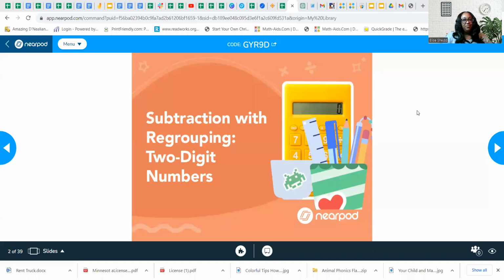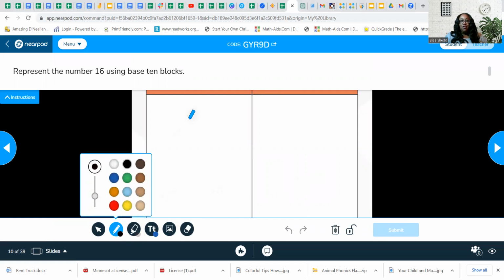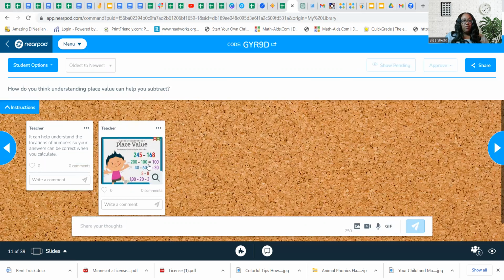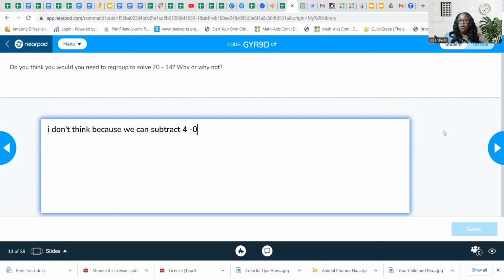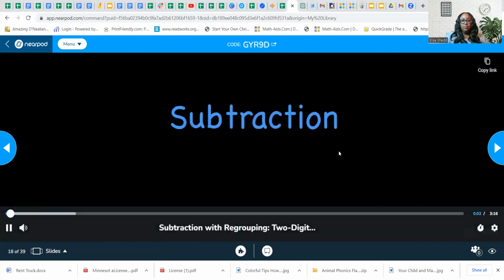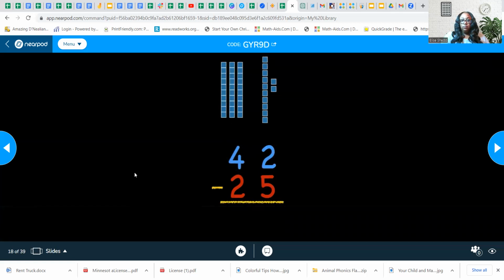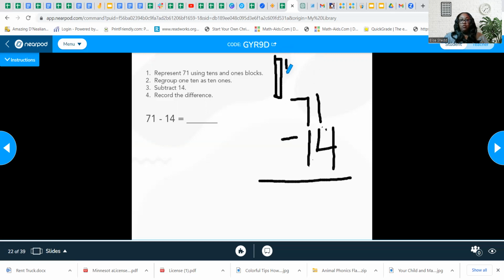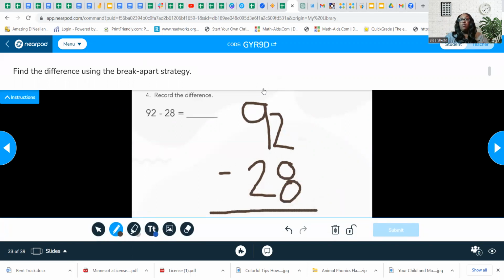Second Grade Nearpod Math Lesson: Subtraction Two Digit Numbers Using Regrouping